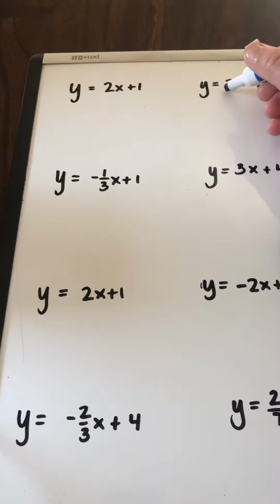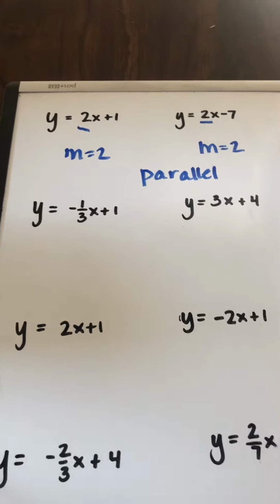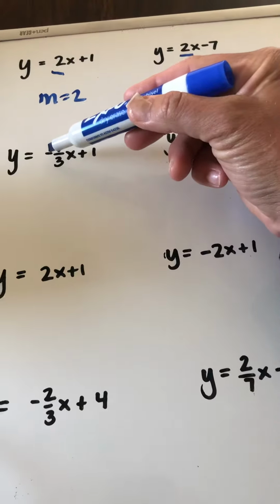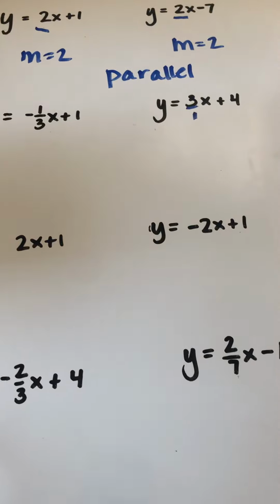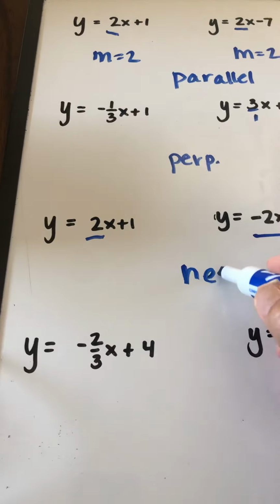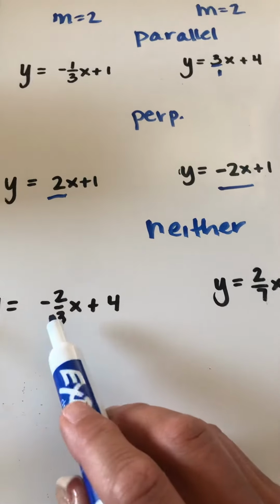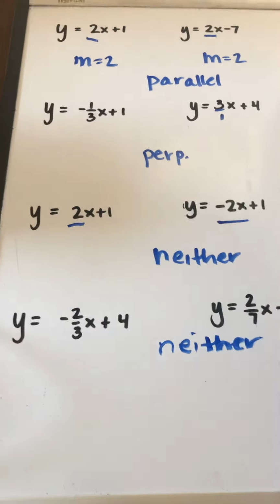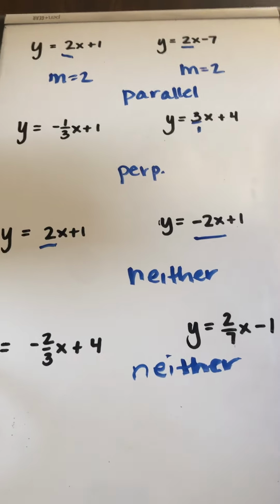parallel, perpendicular or neither ??